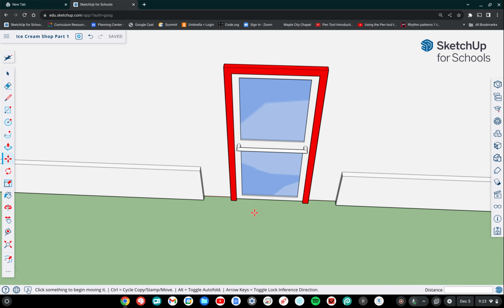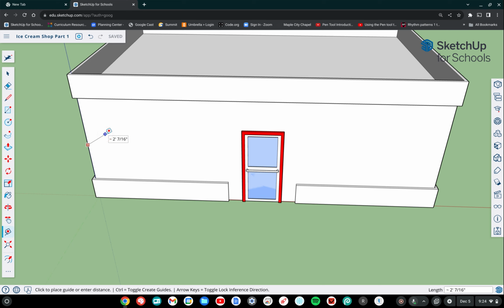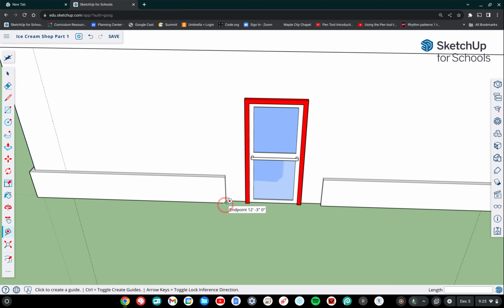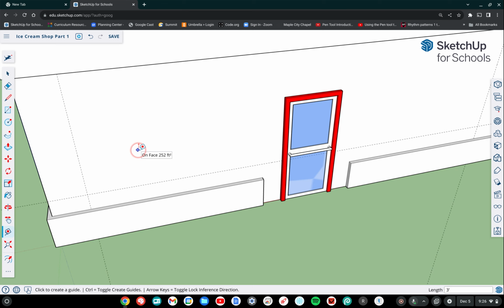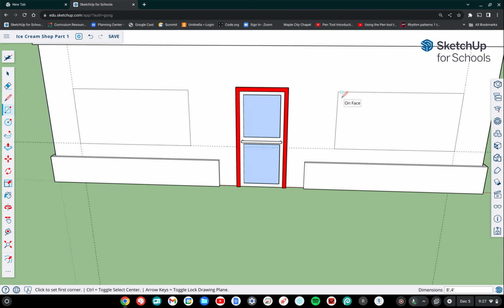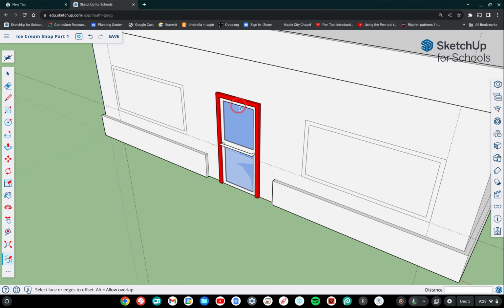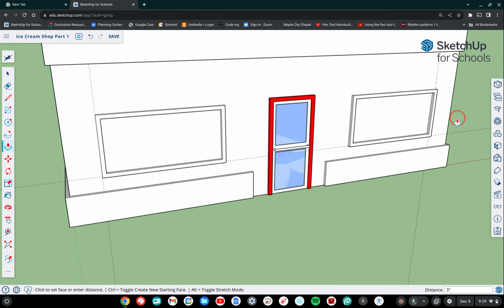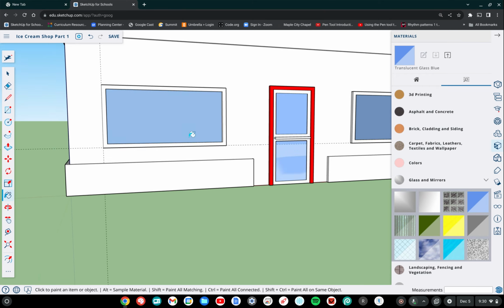Sketchup for Schools 2023 - Ice Cream Shop Part 3